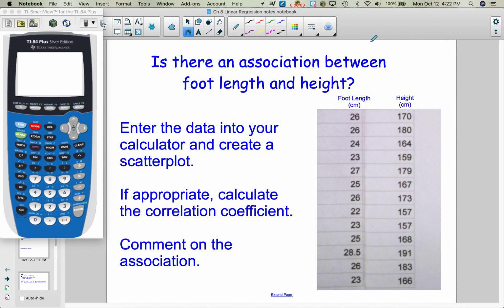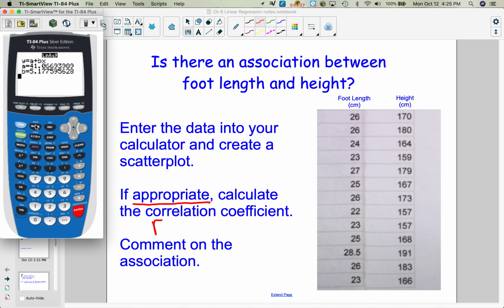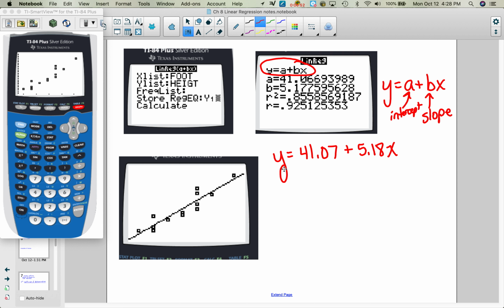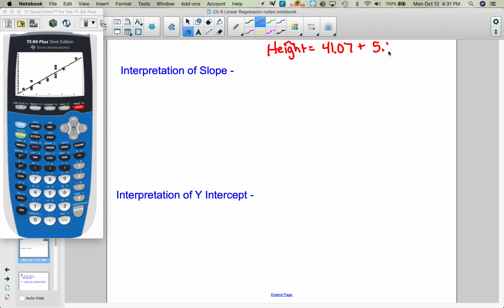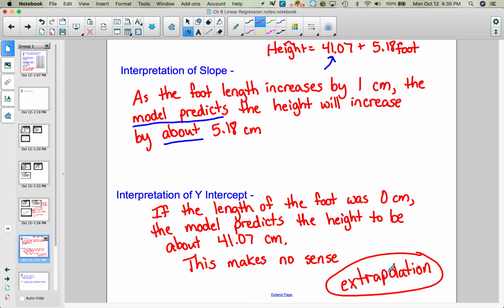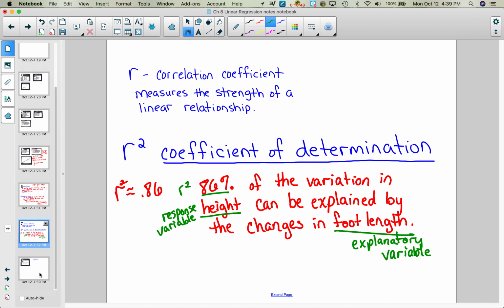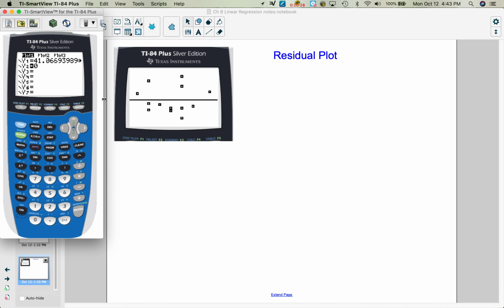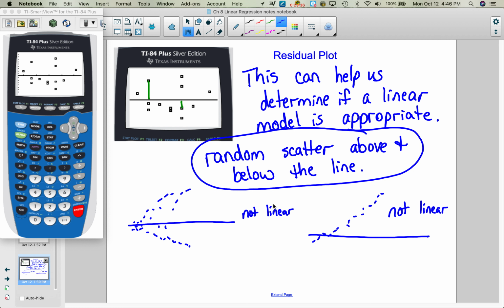Linear Regression on calculator example